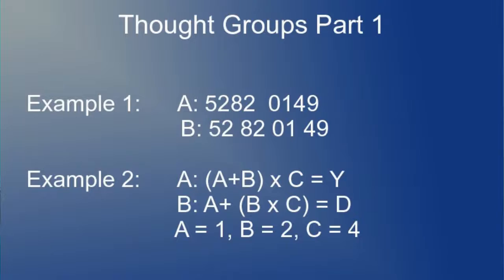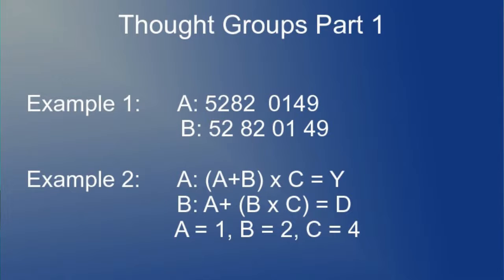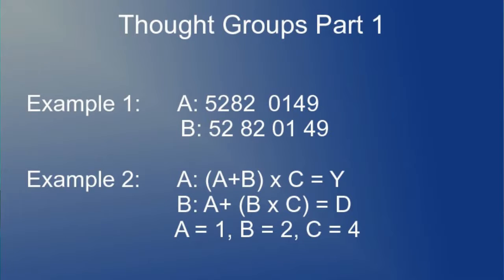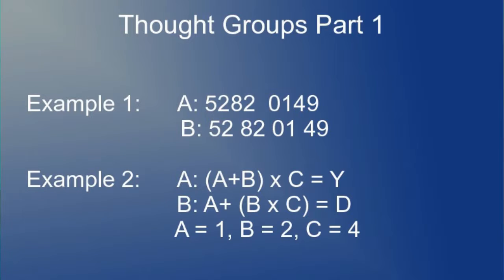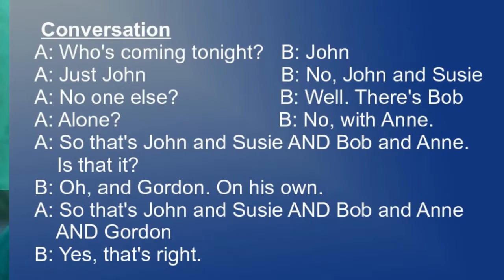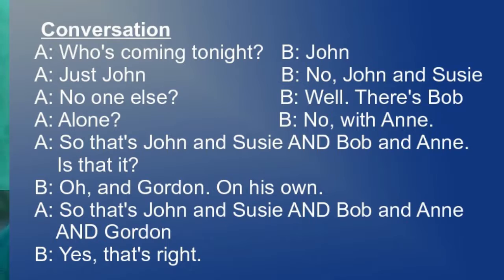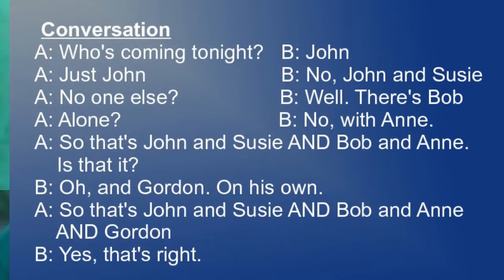How to use Thought Groups Part 1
How can I improve my intonation - Understand the use of Thought Groups This is Part1